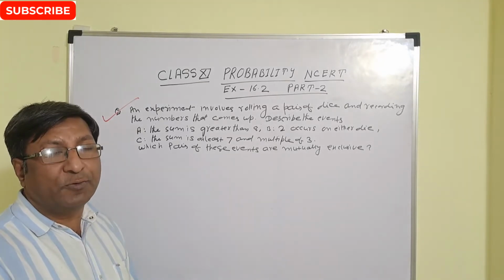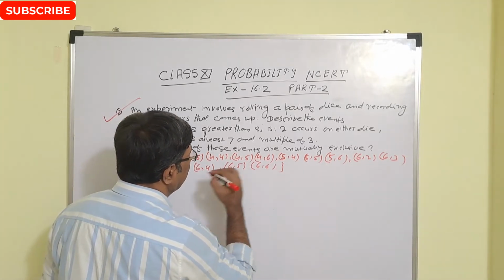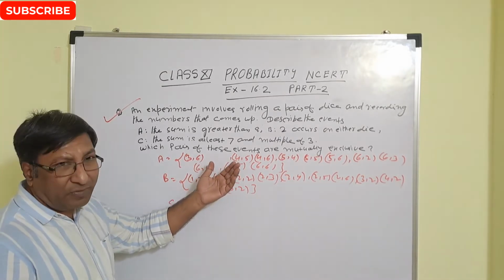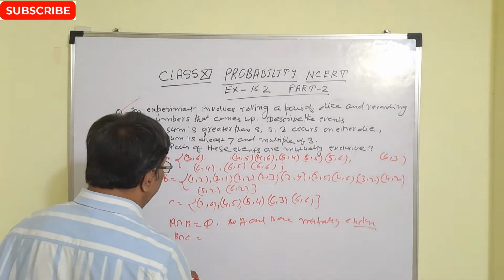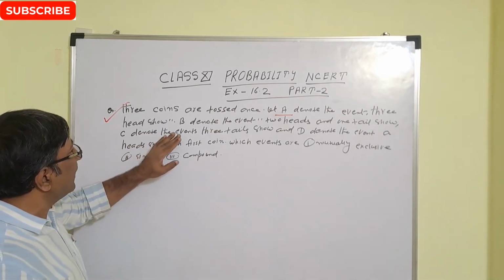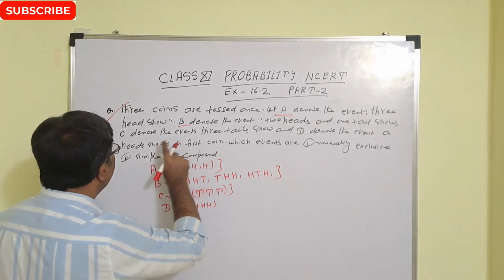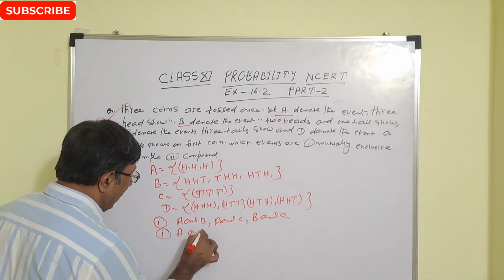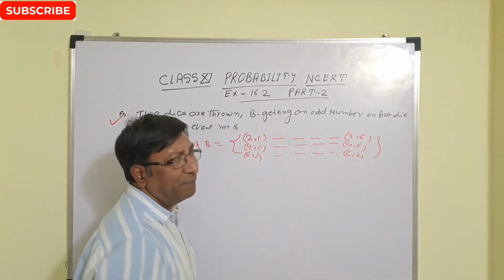Class XI Probability Lecture-2 | Exercise-16.2 | important for JEE Mains/Advance/NDA other exams